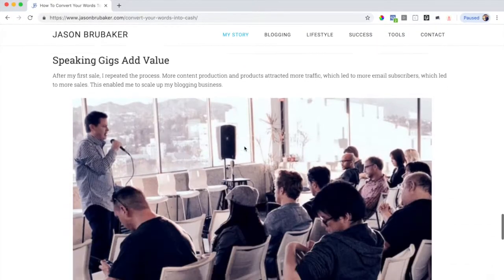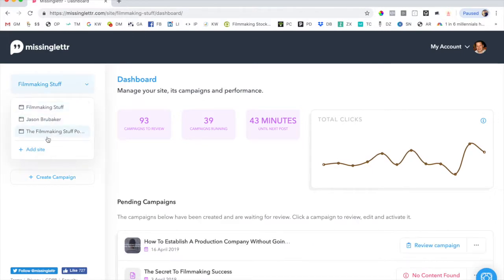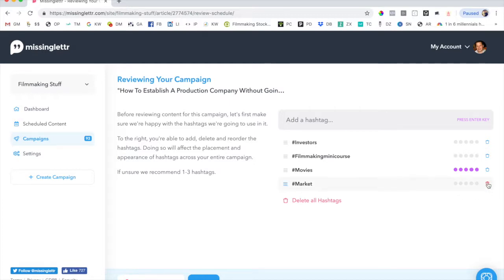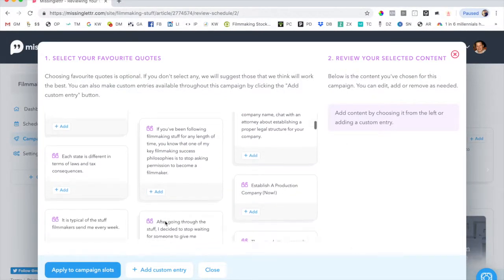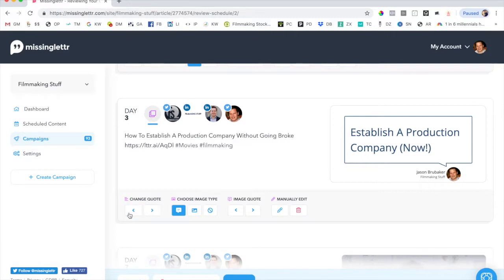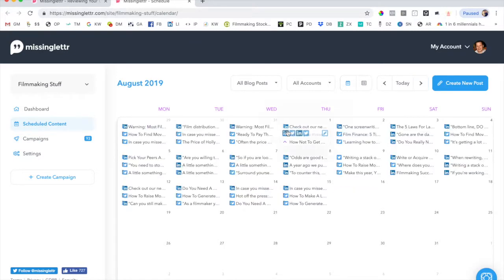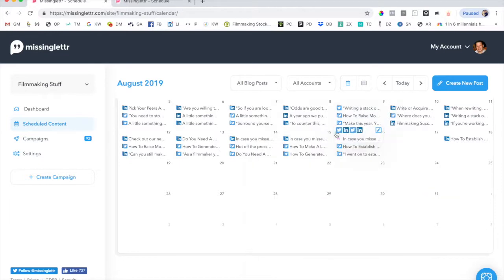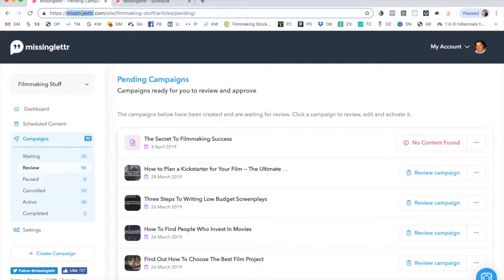Missinglettr Demo: Your Essential Social Media Automation Tool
Missinglettr reposts all of your blog articles into one-year campaigns.

Missinglettr is the perfect tool for busy bloggers who want to share their content with their audience but don't have the time to post it manually on social media month after month.

Missinglettr automates the process. You simply write the article once. Then you provide your blog's RSS feed. Missinglettr then does the rest, posting your article on popular social channels for months and months to come.

Missinglettr is an invaluable tool for bloggers and busy marketers who want to share their content with their audience in an efficient and automated way.

As with all products and services, do your own research. That means they pay me a commission to promote. That said, I use the software in my own business... And I love it. I think you will too.

IMPORTANT 2022 UPDATE: I originally posted this video a few years back. And I am happy to report that Missinglettr is still an essential part of my business. They continually improve the software. And I use Missinglettr daily.